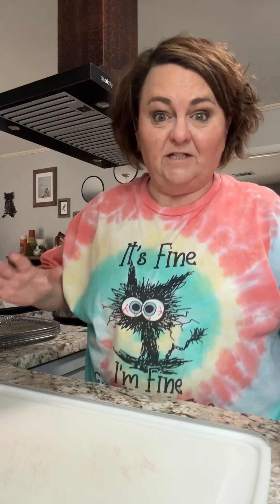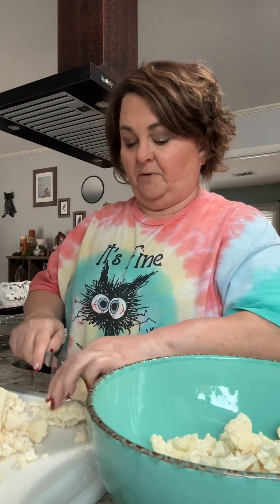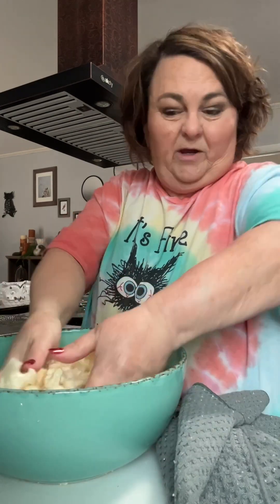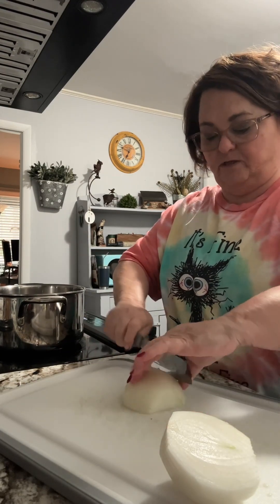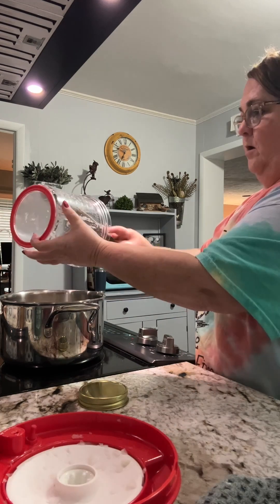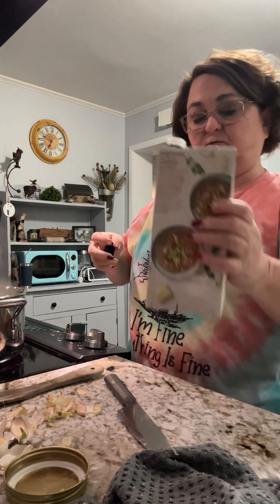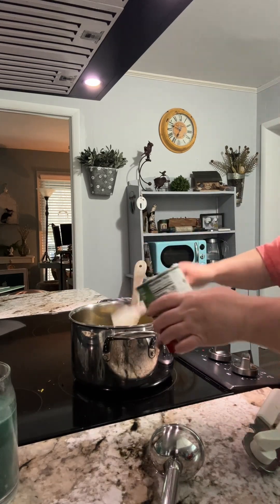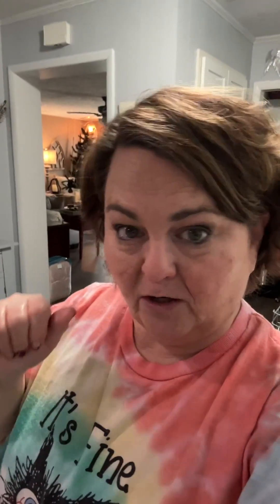Cauliflower Soup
The best cauliflower soup ever!!

Three bags of cauliflower florets, chopped.
1 white onion
4-5 garlic cloves
1/2 tsp salt, 1/2 tsp turmeric, 1/2 tsp ginger (optional)
1 can full fat coconut milk
4 cups chicken stock, or vegetable stock